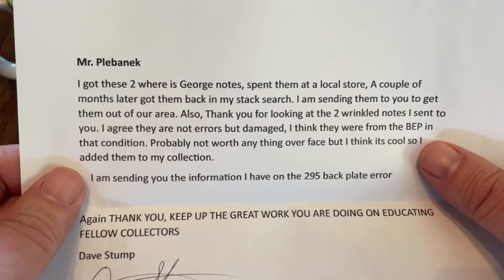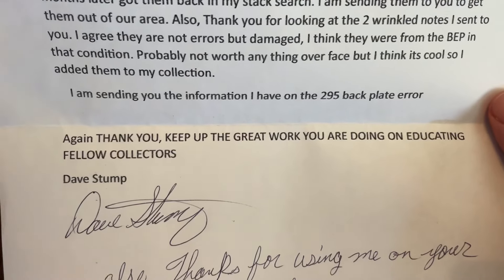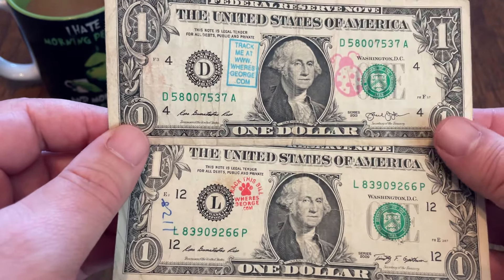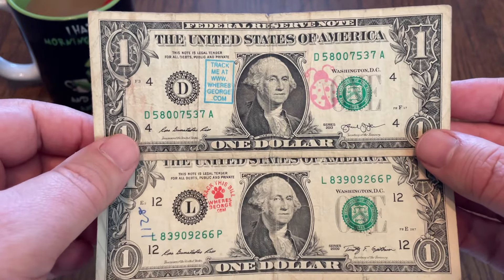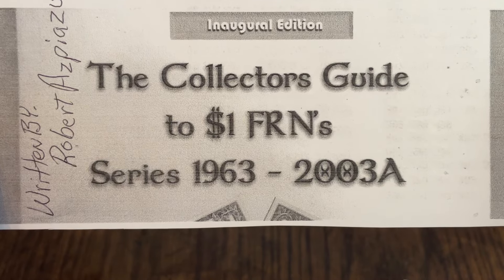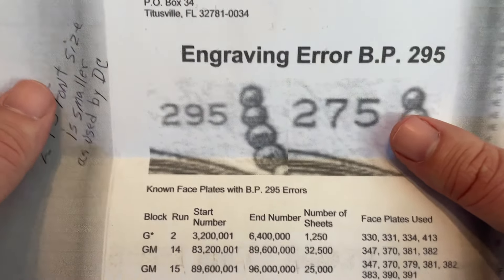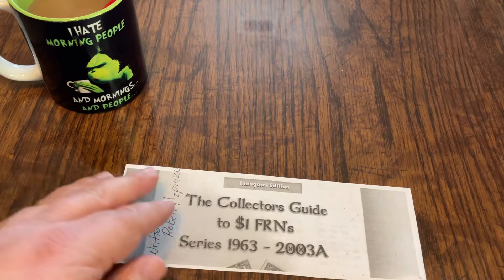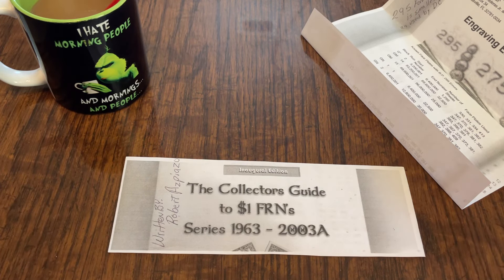Monday mail call